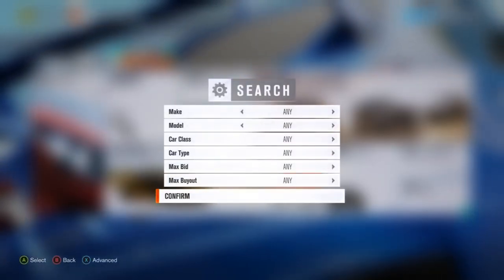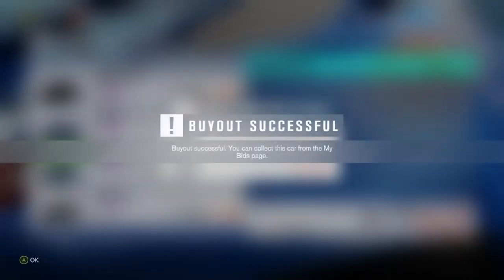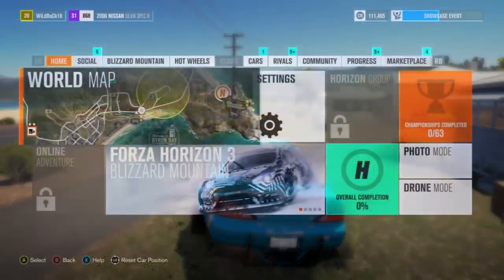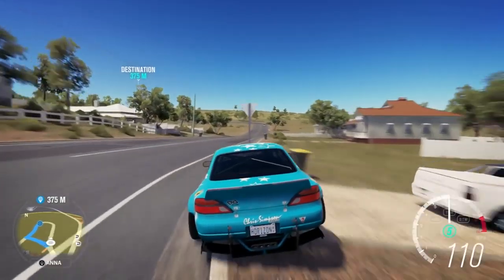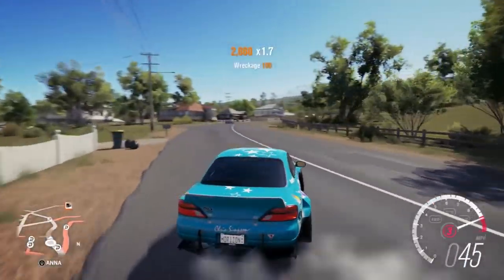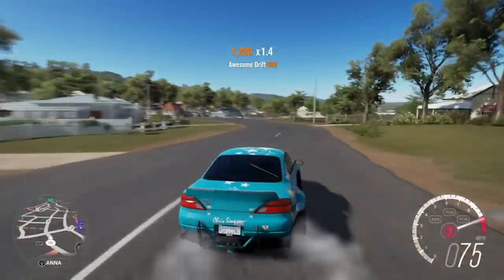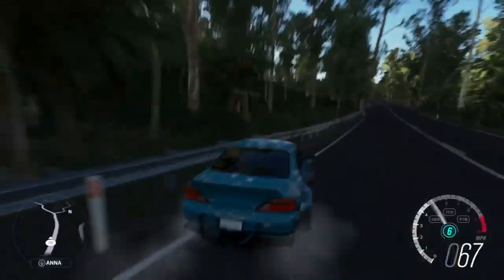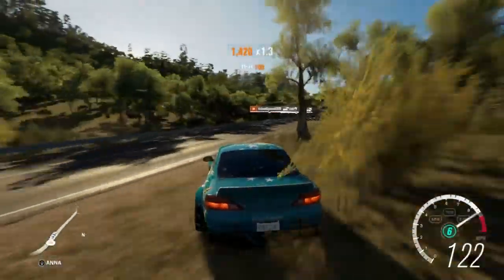NISSAN S15 Hero Or Nah? Forza Horizon 3 NEW SERIES #1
Yo guys it is Hyrax here with a brand new video...

So this is a new series I thought of where I buy a car off the auction house and see if it is good. If it is good it is a 'HERO' and if it isn't it is a 'FAIL' or 'NAH'
I will probably carry this on in Forza Horizon 4 if there is an Auction House in that game too.

150 LIKES?